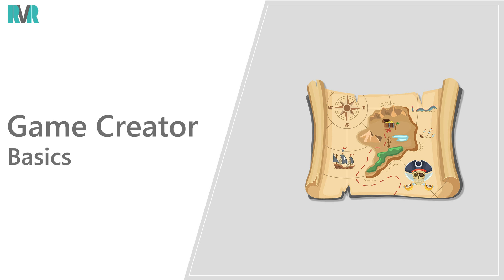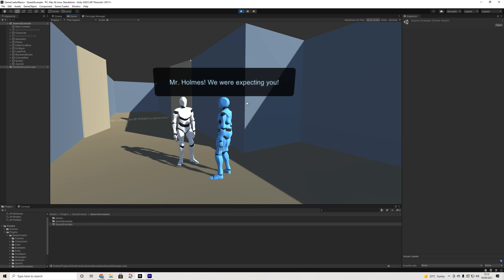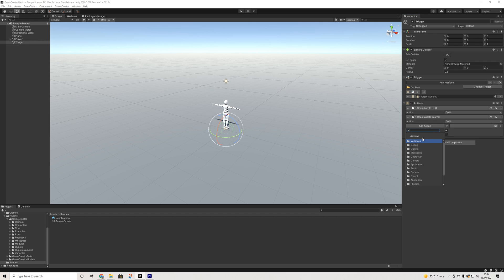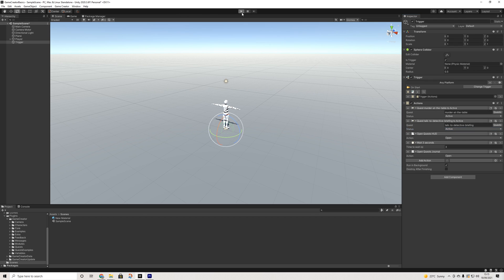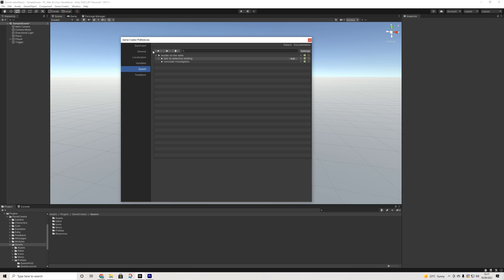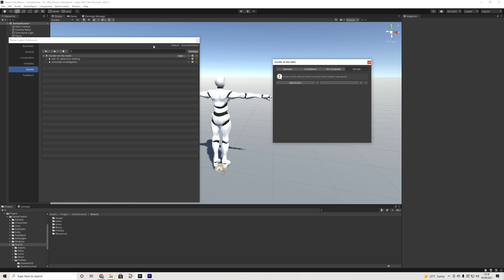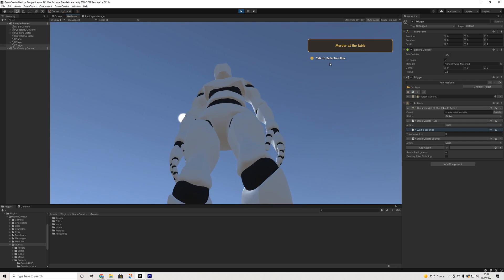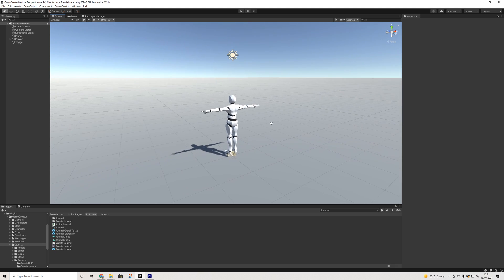Game Creator Basic - Quests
Basic series - covering setting up the Quests module for Game Creator.